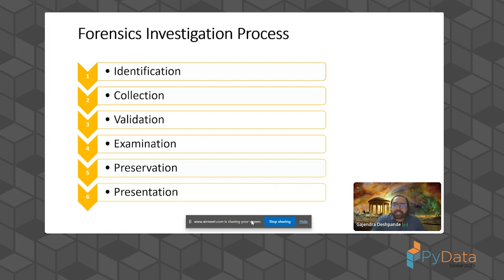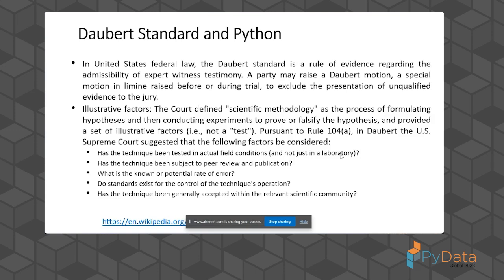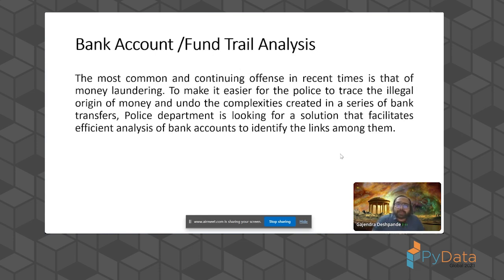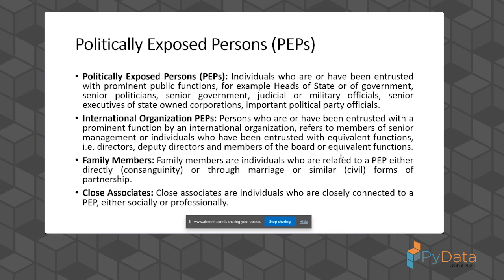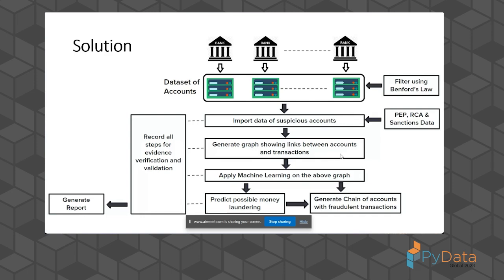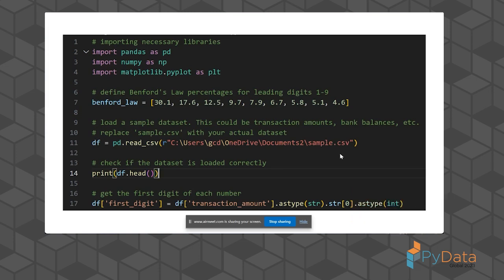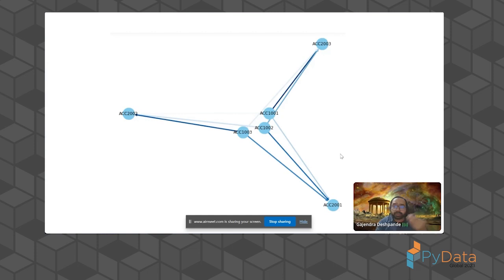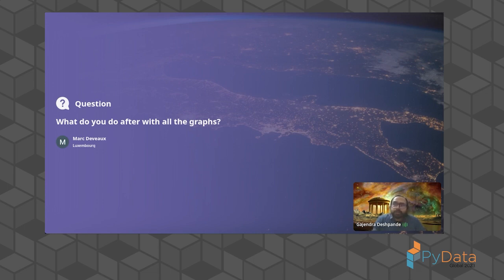Gajendra Deshpande - Fighting Money Laundering with Python and Open Source Software | PyData Global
In this talk proposal, we will discuss how to detect the chain of fraudulent transactions and help the investigation agencies by providing useful insights to fight money laundering with the help of Python programming language and packages.

00:00 Welcome!
00:10 Help us add time stamps or captions to this video! See the description for details.